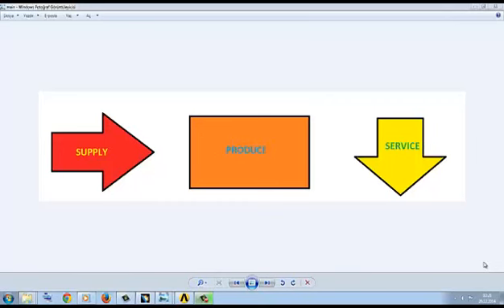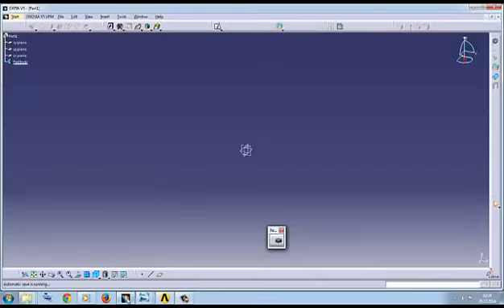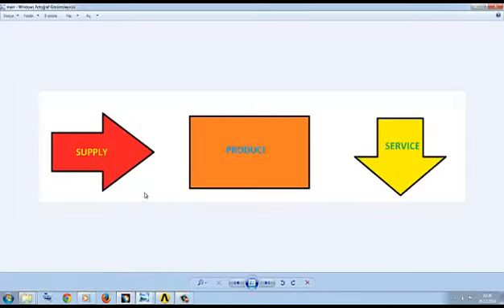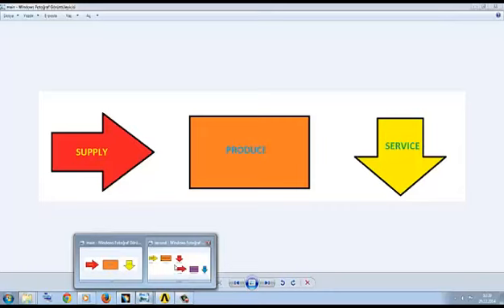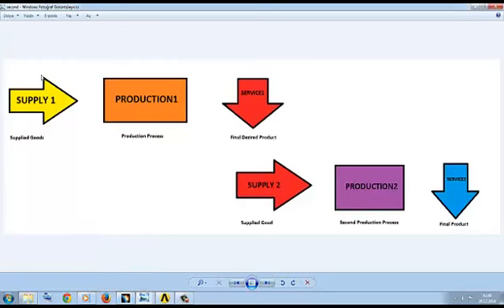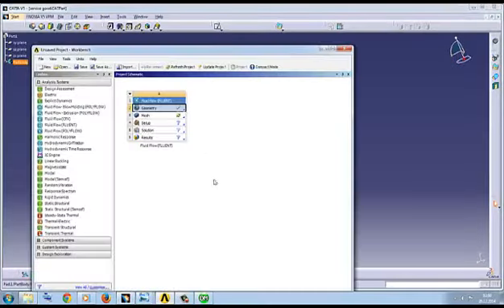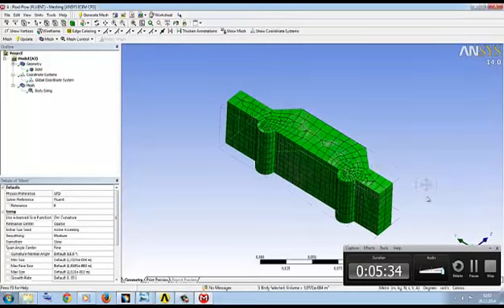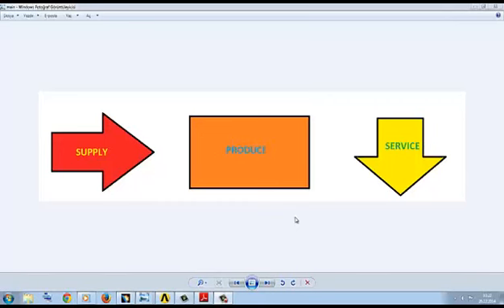Production Processes (Simple definition and Examples)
This video is recorded to make a quick definition of Production Processes and to explain it in simple examples
Fatih Köprücü